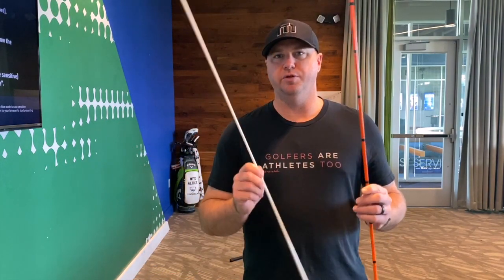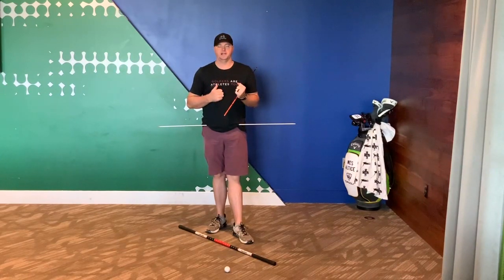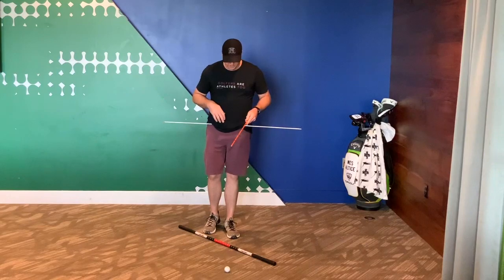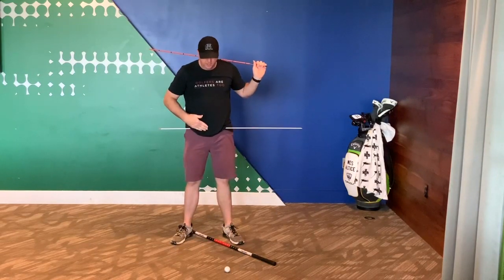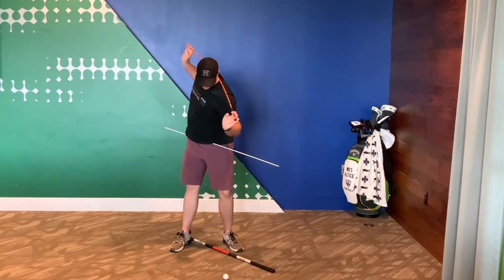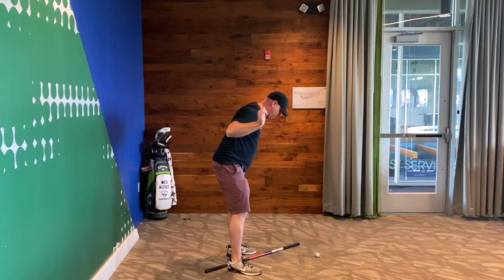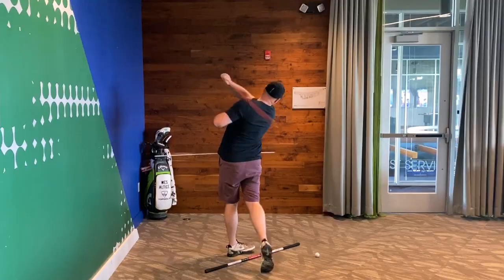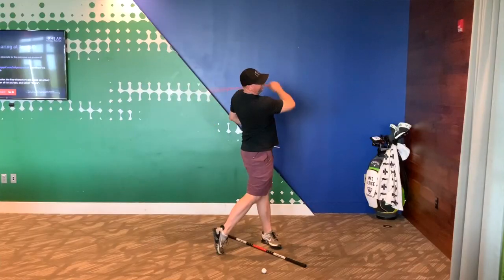GOLF: THE GREATEST GOLF ROTATION DRILL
In this video, I will show you the greatest drill for improving your golf rotation in the backswing and downswing.

This drill will improve your pivot TODAY!!!

My passion is to help golfers of all skill levels accomplish their goals.  If you have any questions or would like me to address a topic, please drop a line in the comments.